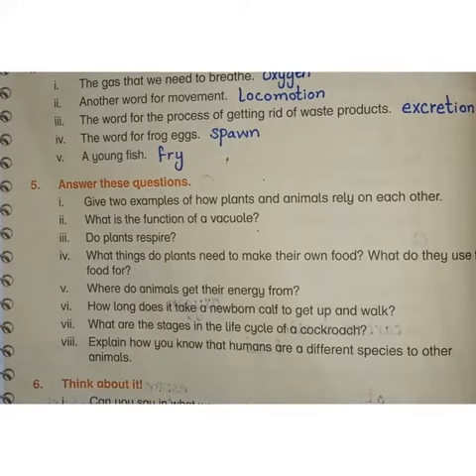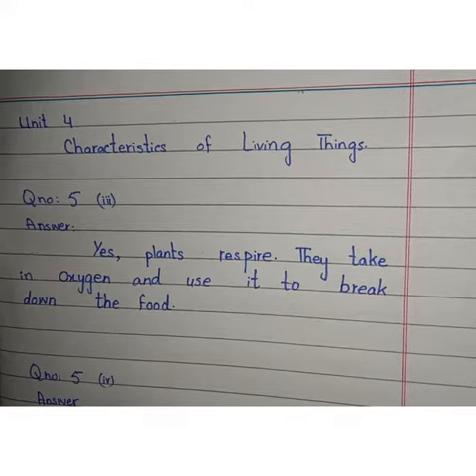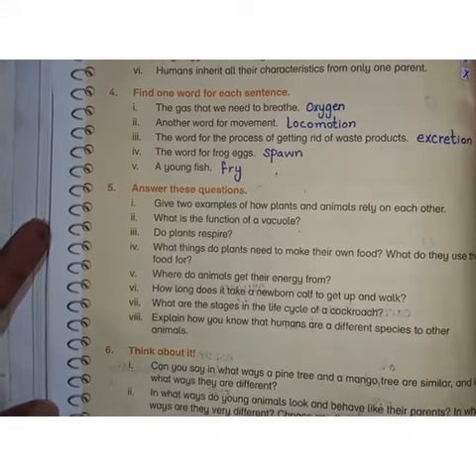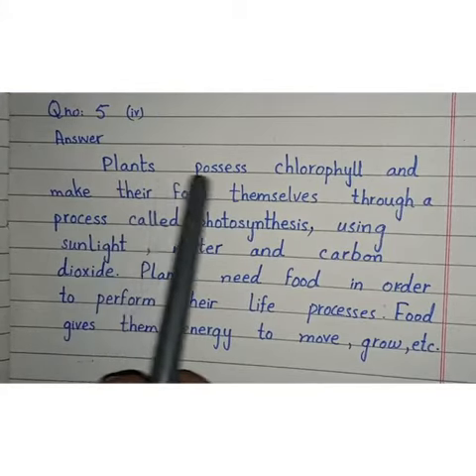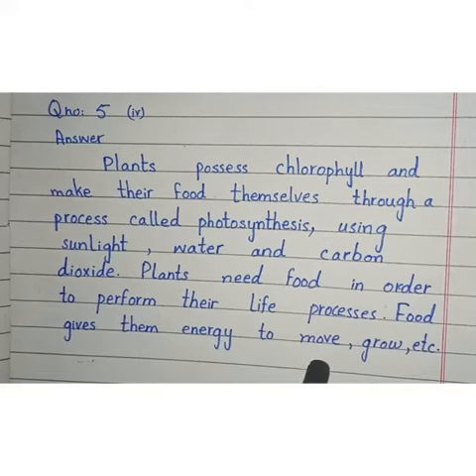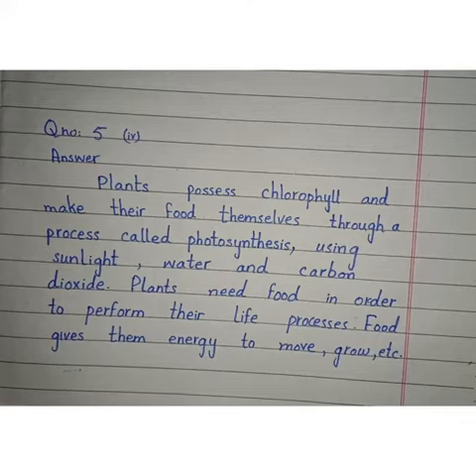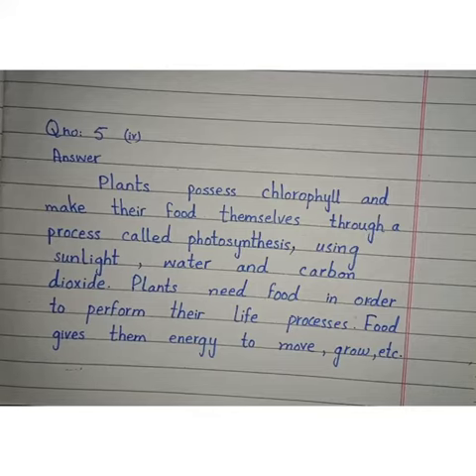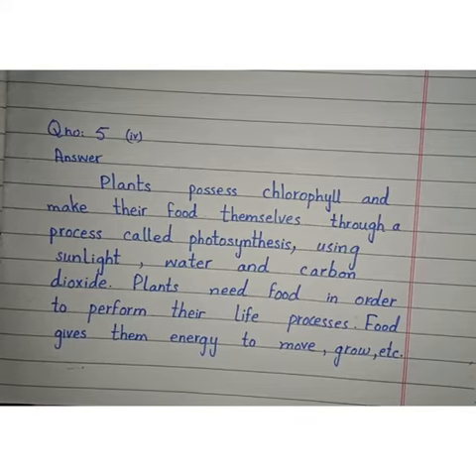Exercise Q5 (iii+iv) Science 4 (22 June)